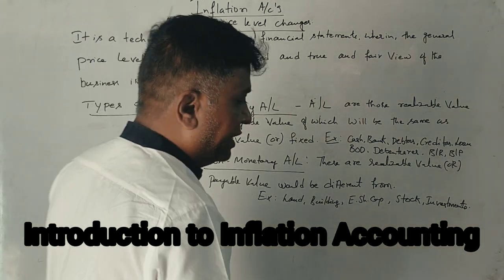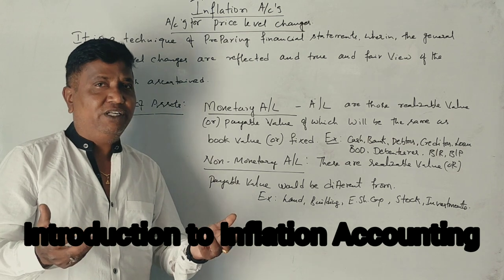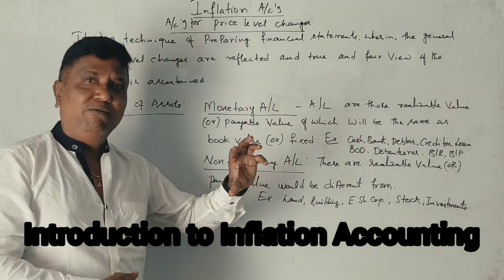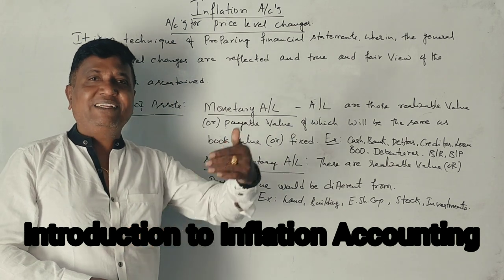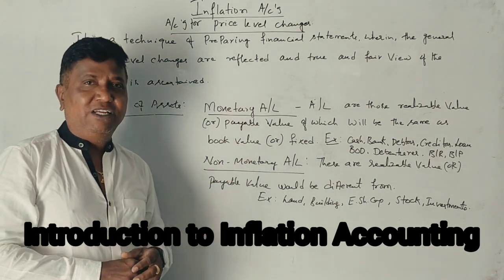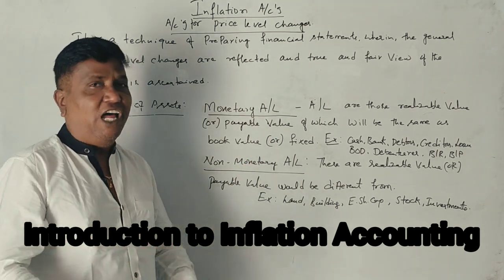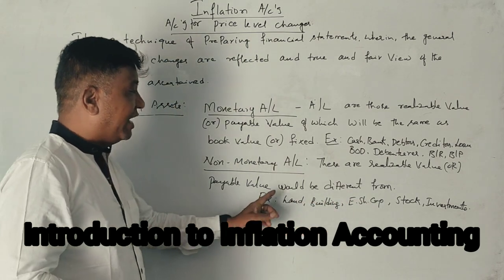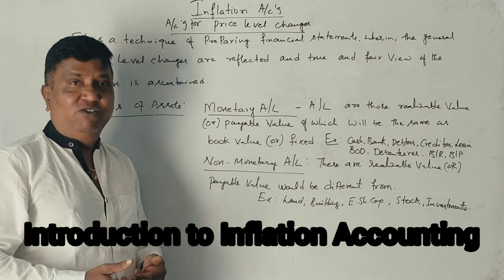A.A - Inflation Accounting in Kannada PART 2 - B.COM 5th Sem BNU/M.COM - Introduction